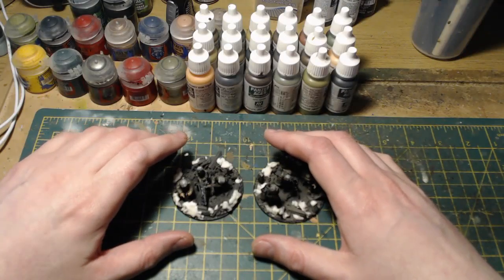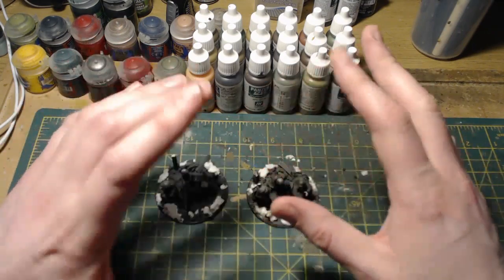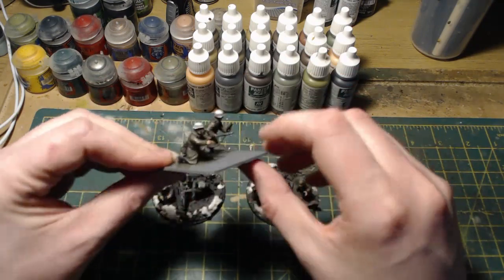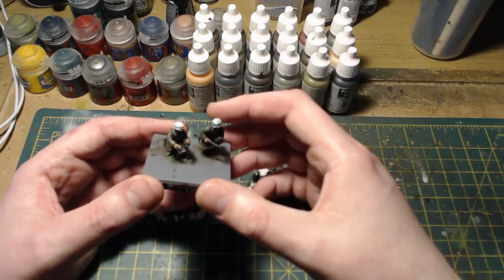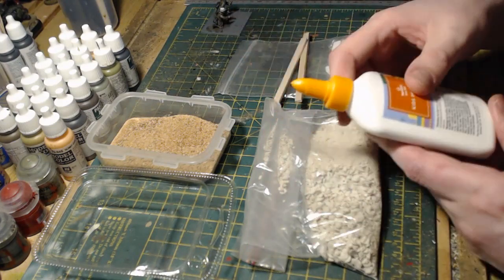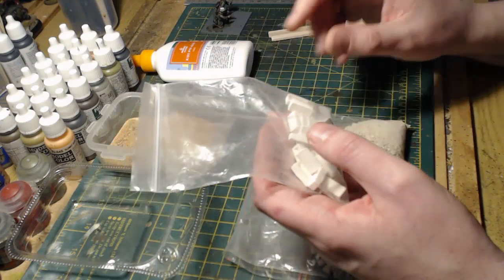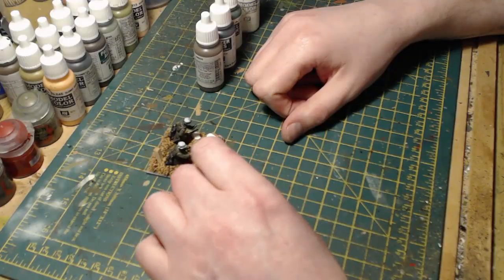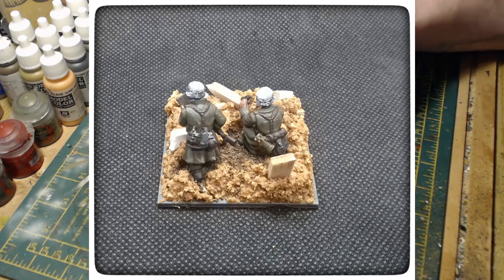How I make - Simple urban ruin bases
Hello and welcome back to the channel! In this video, I’m going to show you how I make simple urban ruin bases. When I was putting my Stalingrad themed German Bolt Action army together, I wanted to have the medium machine gun and medium mortar teams looking as if they were located in ruined buildings or shell craters and so I looked for a simple and quick way of making these.

In this video, I will show you what materials I use to make the urban bases but how I go about applying these and making the base. As this will be for my Stalingrad German project, I will be adding snow effects but the bases look just as good without snow added. A few bits and pieces, a few paints and a drybrush and you have one completed urban looking base. You can see other examples of my Stalingrad army in the video that I have linked below;

I'm now also on Instagram: on_point@hq